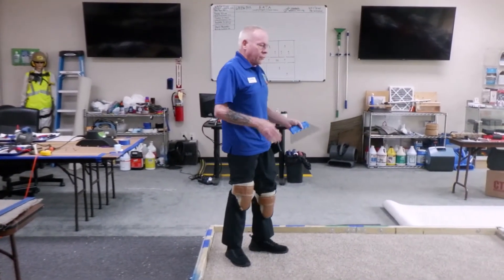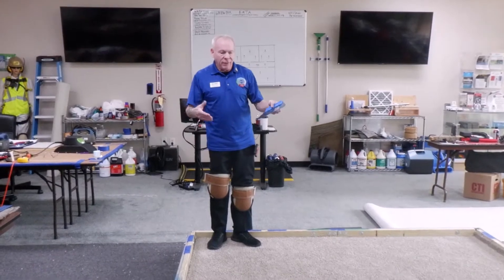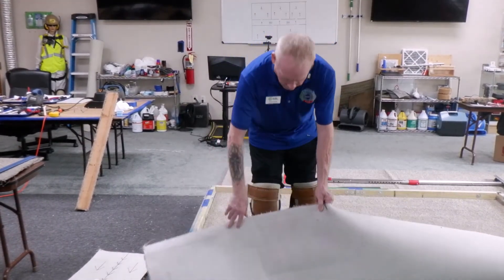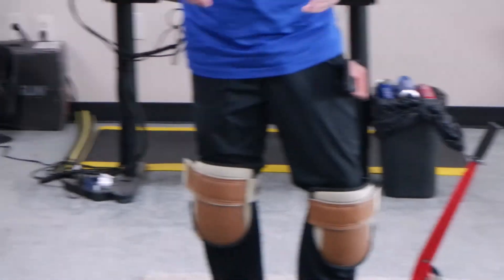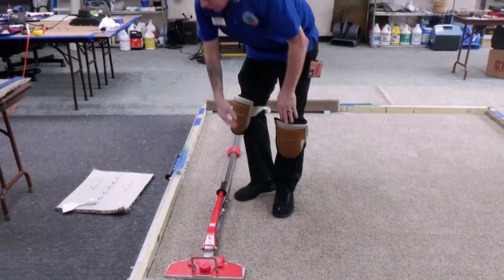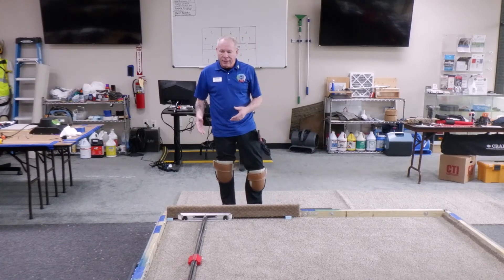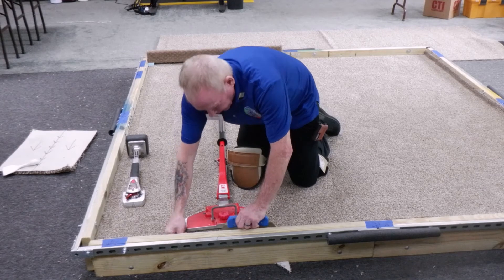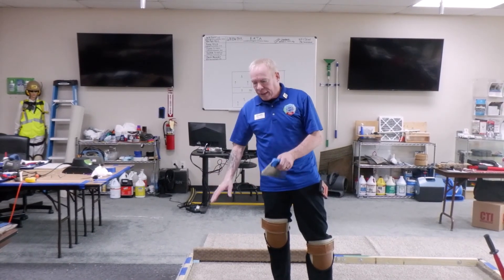restretch occupied basics 01